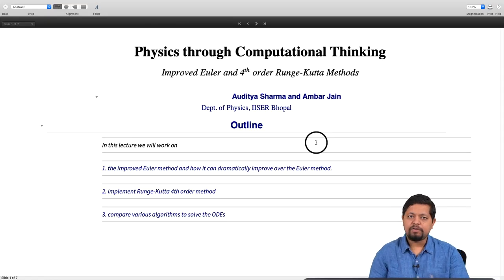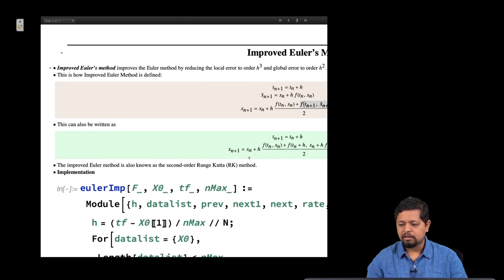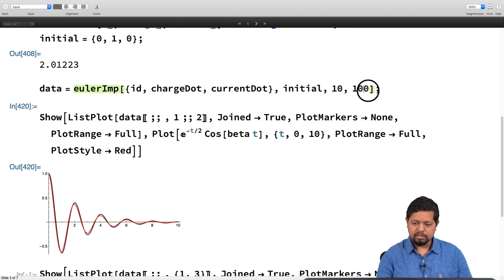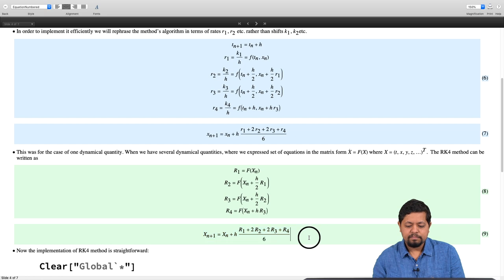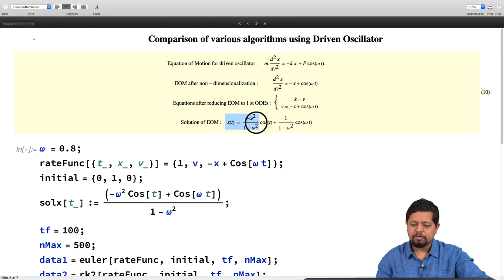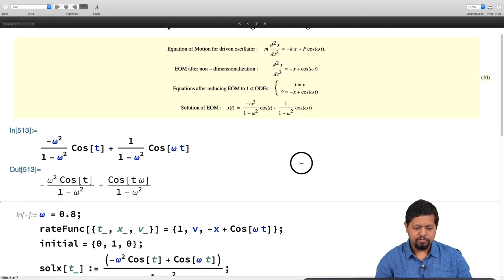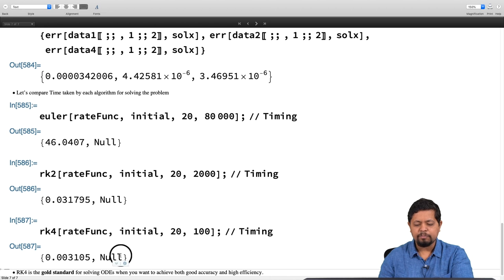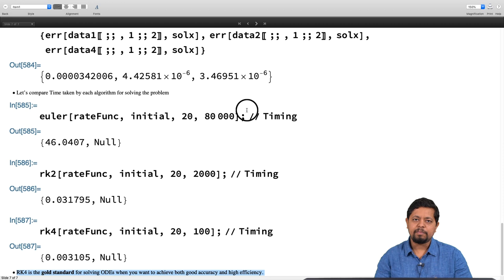Improved Euler (RK2) and RK4 Methods for solving ODEs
Mathematica, Euler Method, Improved Euler Method, Runge-kutta Method, damped oscillator, driven oscillator, Rk2, Rk4.